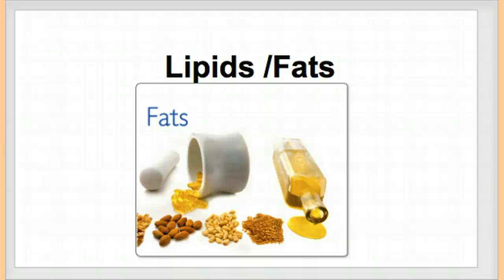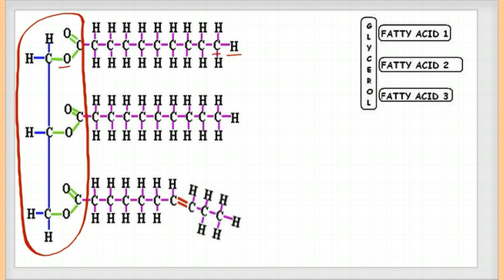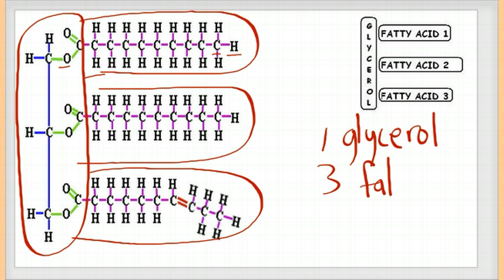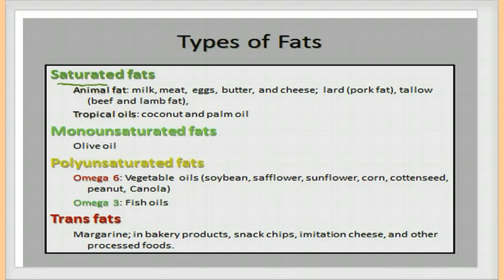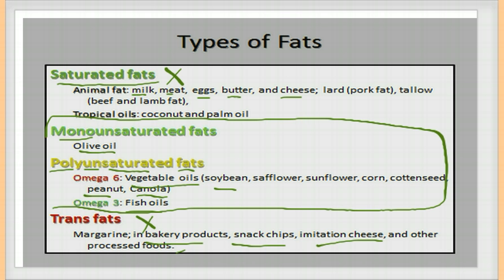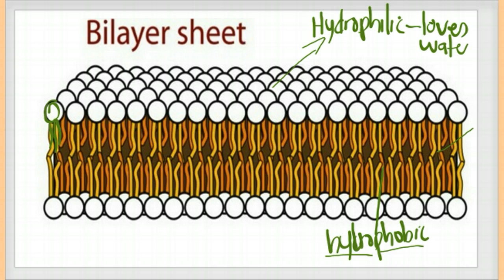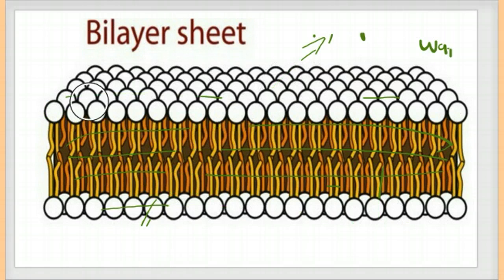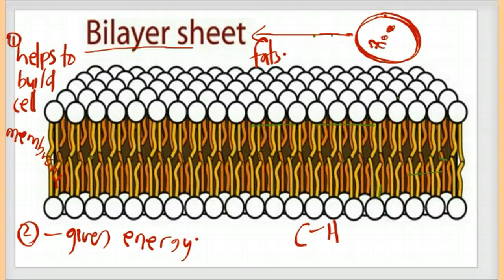fats final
Fats